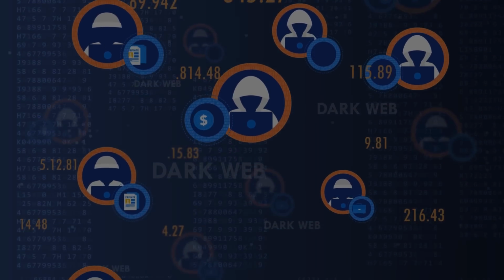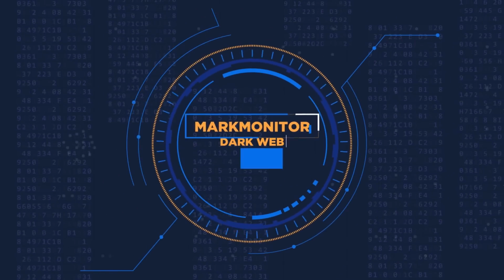Illuminating Threats in the Dark Web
It’s never been easy to protect your infrastructure from cybercriminals. They’ll stop at nothing to crack your defenses and get their hands on your financial assets, trade secrets and customer data. And in the Dark Web, they’ve found a dangerous hideout, one that keeps them disguised and covers their track at every turn. And with the right tools like Tor, anyone can get in. And with the right tools like Tor, anyone can get in. Deep beneath the surface of the Internet is a murky channel where IP addresses
are invisible and users are completely anonymous.

Cybercriminals operate in the shadows to buy and sell stolen credit cards and network logins, exchange leaked IP, share hacking tactics, and plan their cyberattacks. The rules of cyber security are changing, so you’d better keep up.

MarkMonitor Dark Web and Cyber Intelligence exposes cybercriminal interactions relevant to your brand in the Dark Web to protect your infrastructure, your financial assets and your customers. Our 24/7 threat monitoring penetrates deep into the less visible areas of the Internet to reveal potential dangers. Smart search technology seeks out and efficiently infiltrates criminal networks, doing the heavy lifting for you.And near real-time alerts can warn you before, during or after an attack giving you the vital intelligence you need to protect your organization.

It’s time to step up and defend yourself from Dark Web threats.